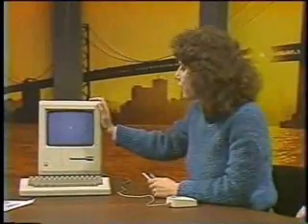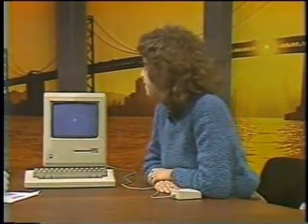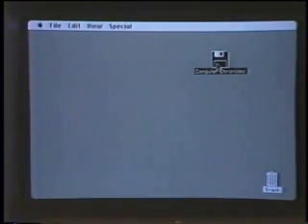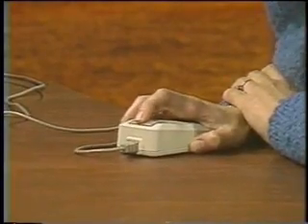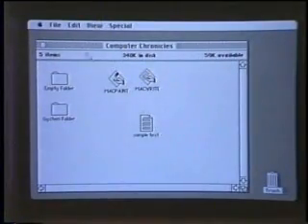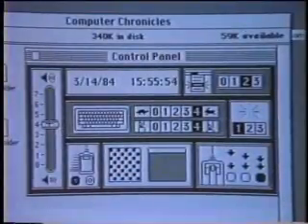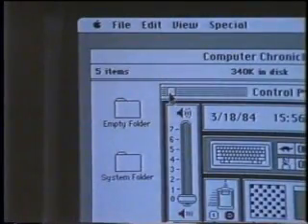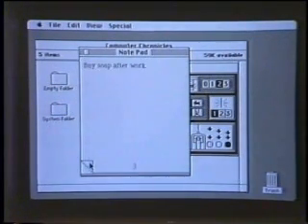Computer Chronicles - Macintosh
Computer Chronicles demonstrates Macintosh. Originally aired on March 29, 1984.